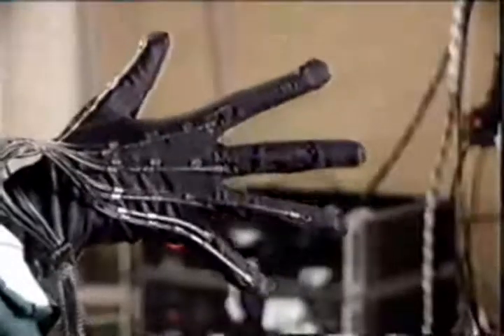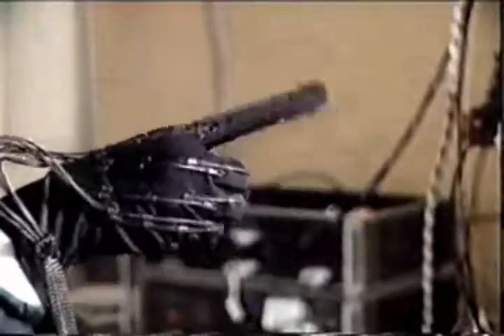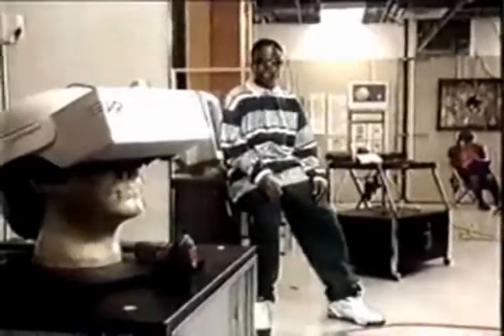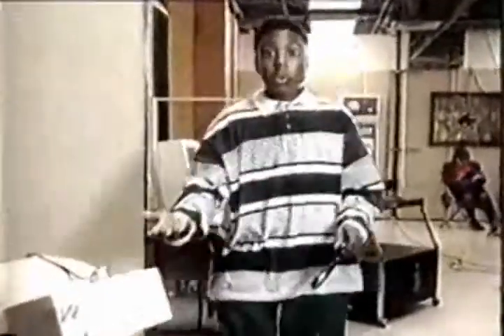Z Wright EP 1 - CYBERSPACE